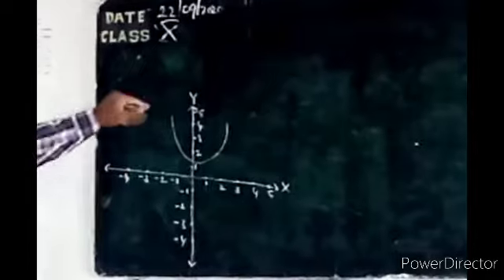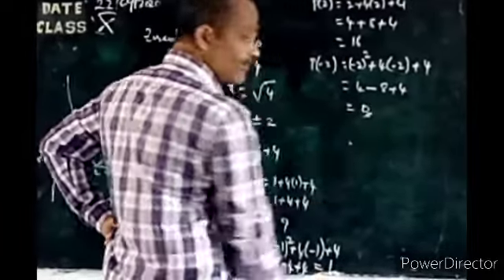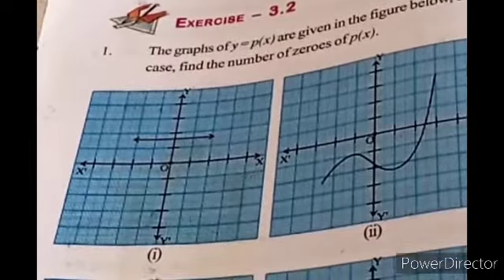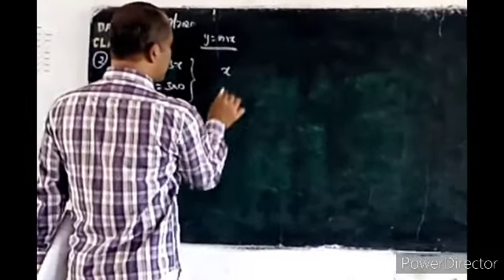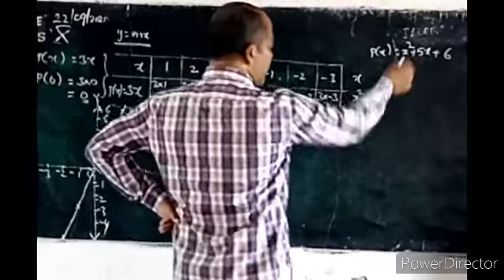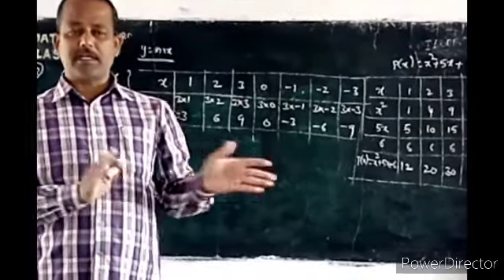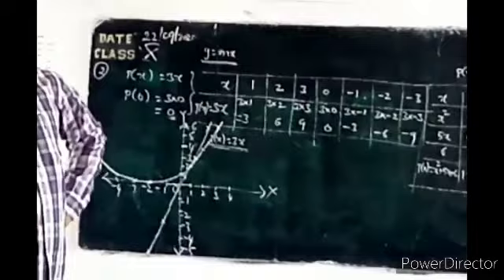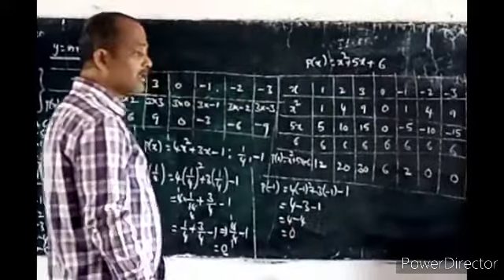Polynomials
TS&AP 10th class 3.2 exercise finding zeros by graph